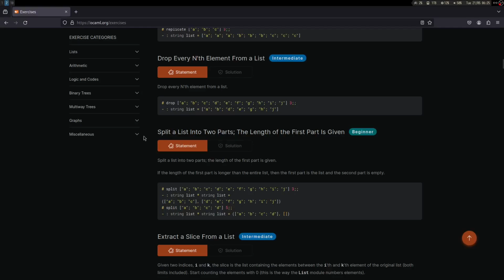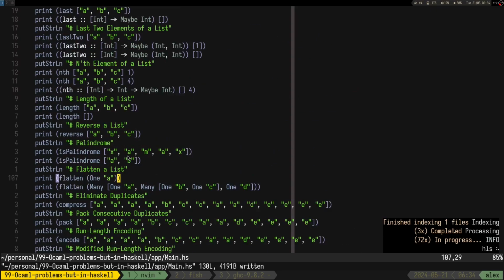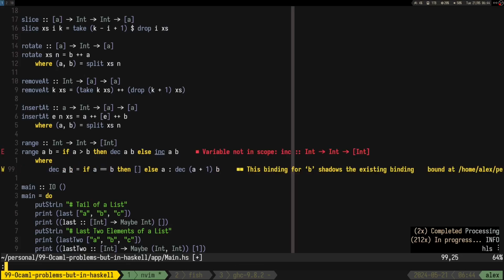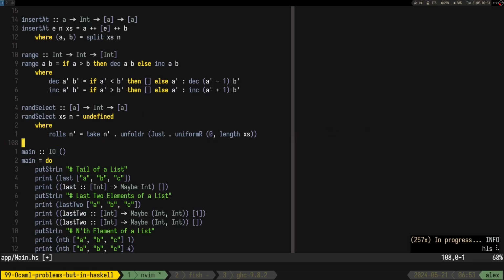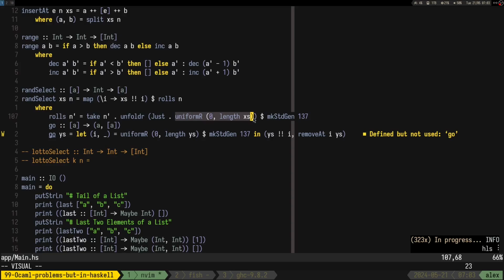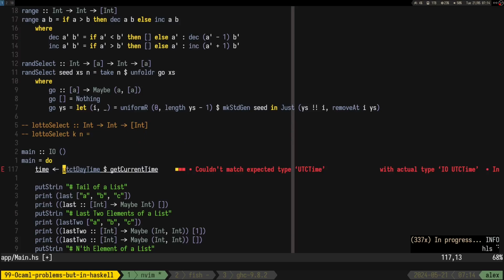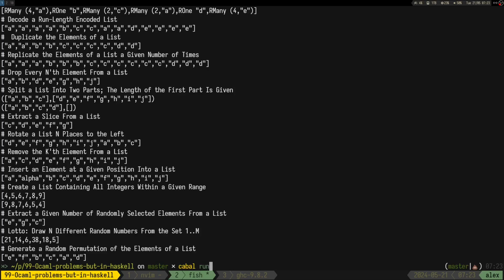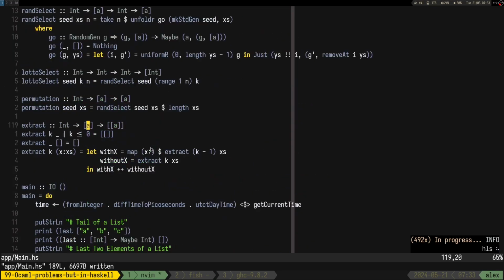Functional Programming Algorithms | Coding Day 108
today I continue the 99 problems list in Haskell